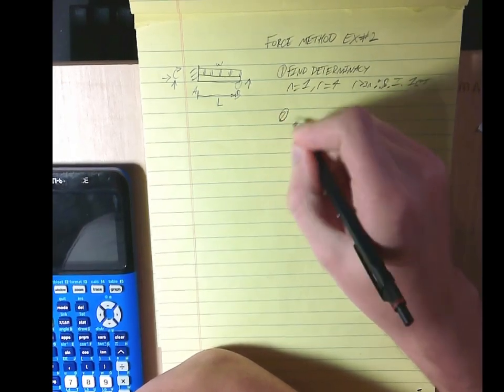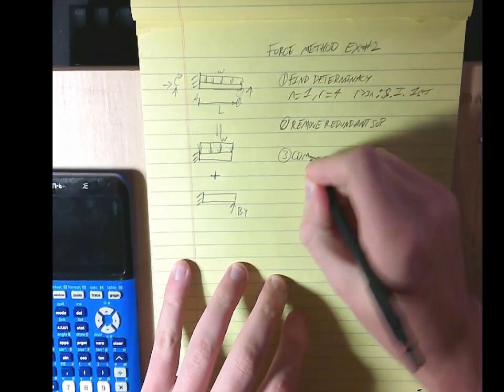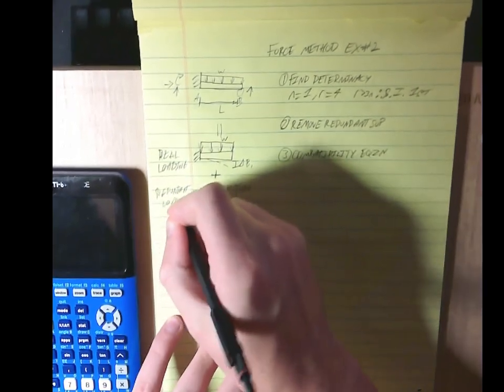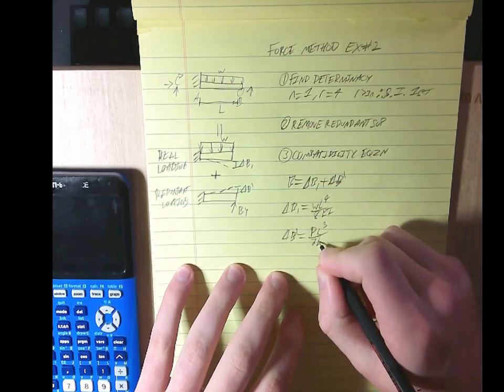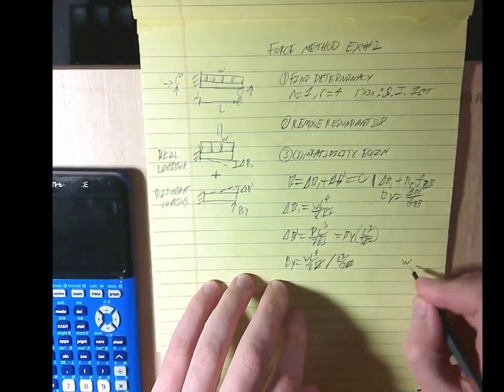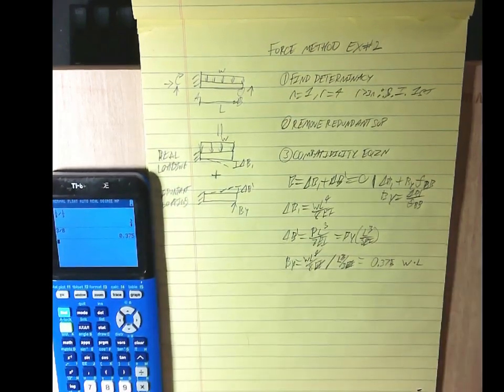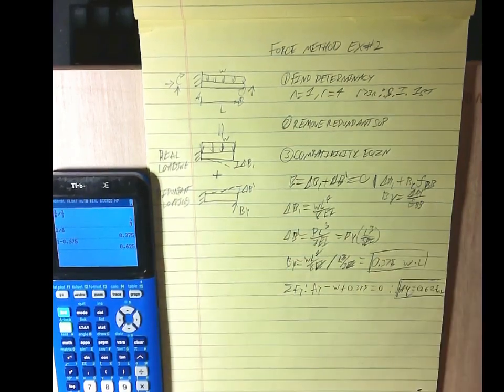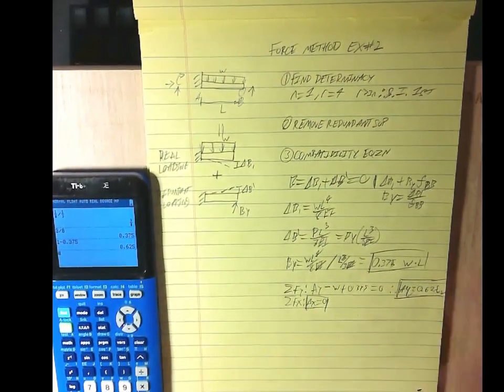Force Method Structural Analysis Example 2 pt.1